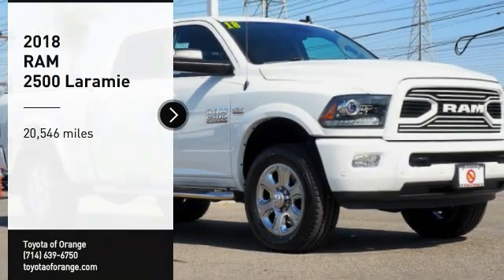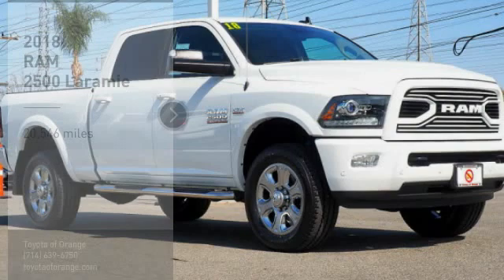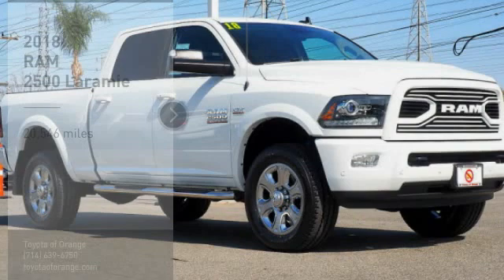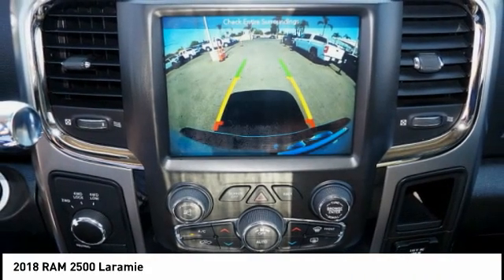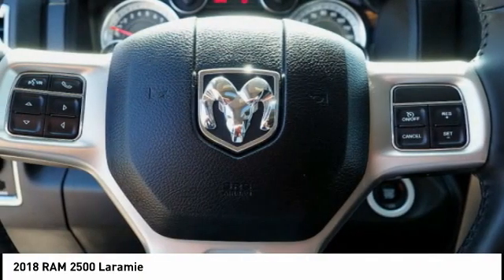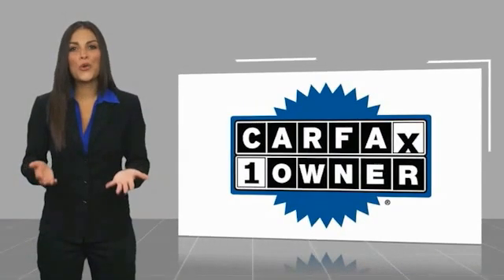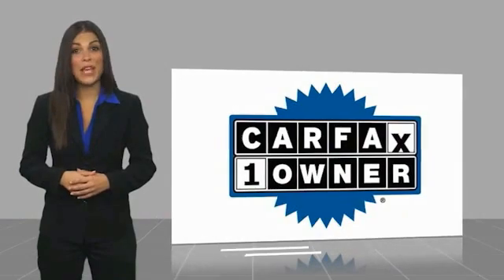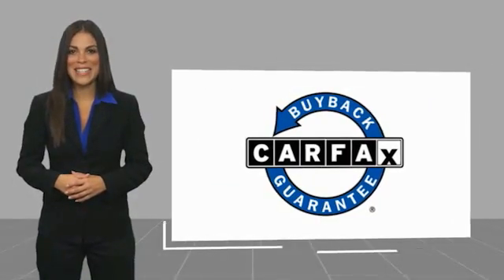2018 RAM 2500 Orange CA U31538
2018 RAM 2500 Laramie

1400 North Tustin Ave.

Looking for the right vehicle? Today could be your lucky day. this 2018 RAM 2500 could be yours.